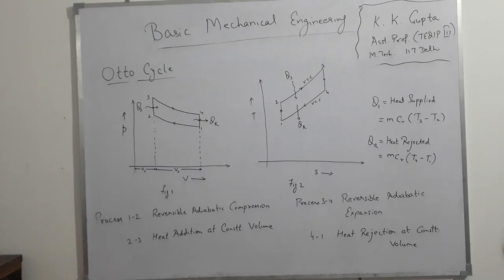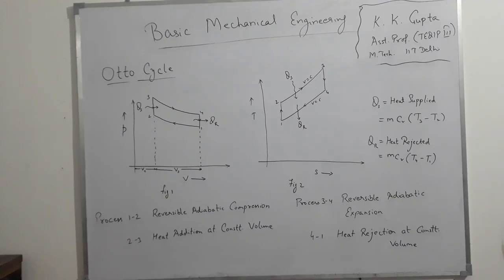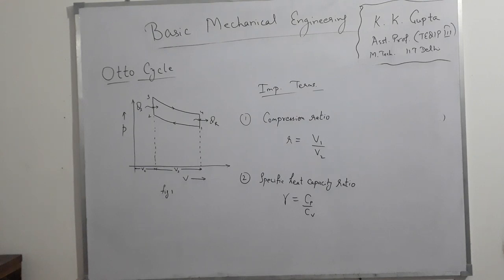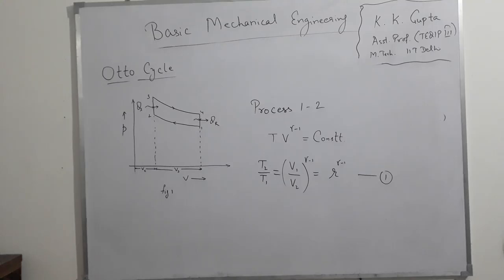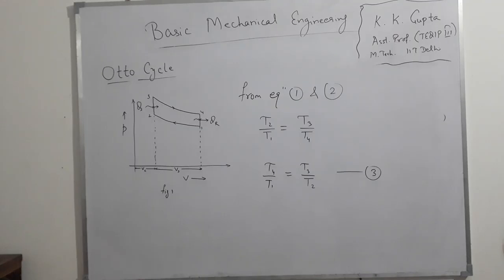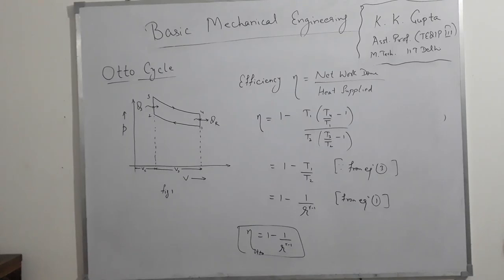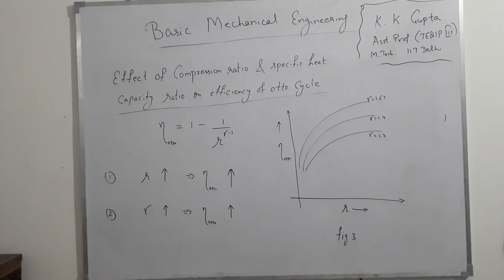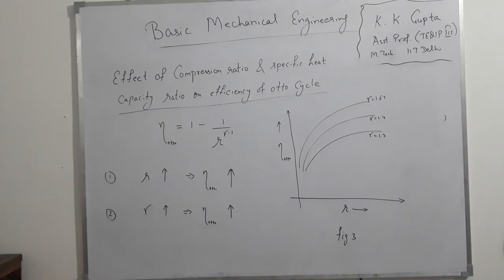Otto Cycle I C Engine By Mr. Krishan Kr. Gupta